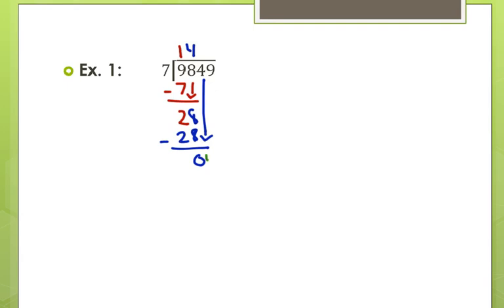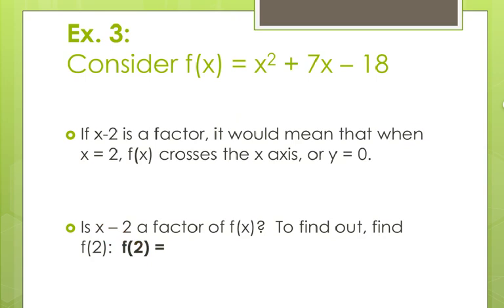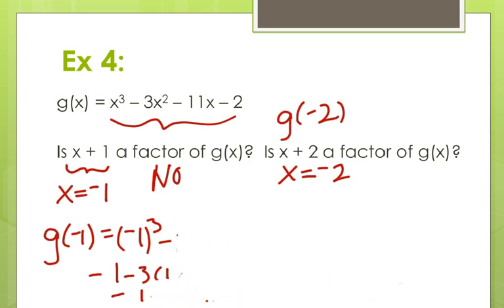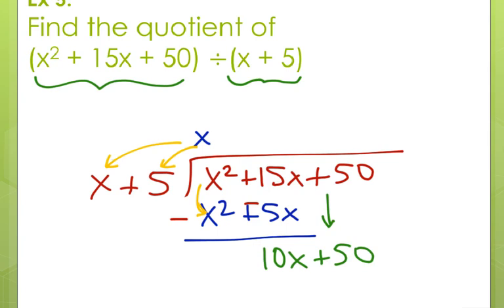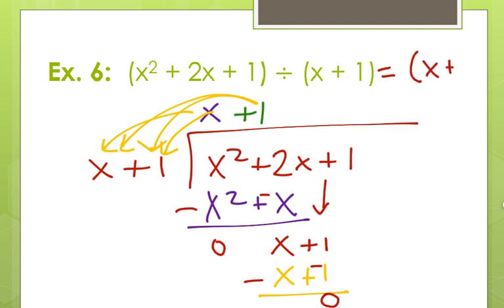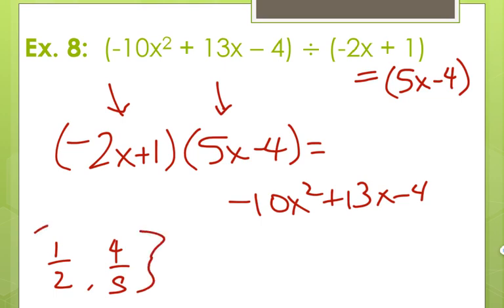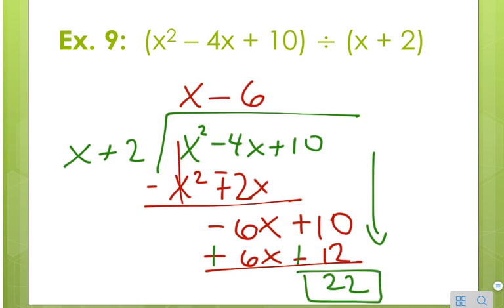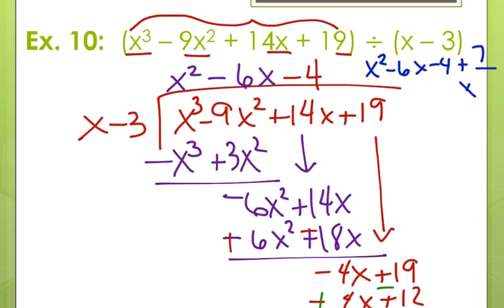Secondary 2 Math Extended Topics Honors Module #7 Video #1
Video #1: finding solutions using polynomial division; long division